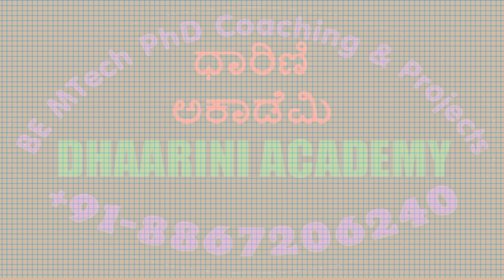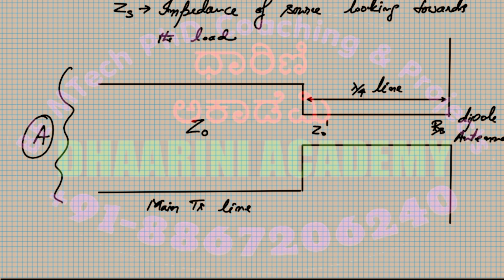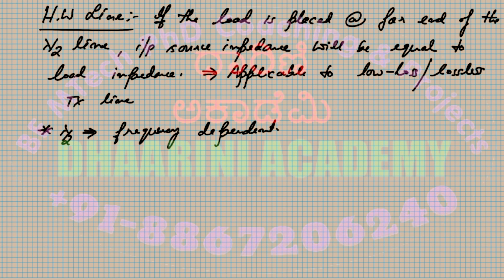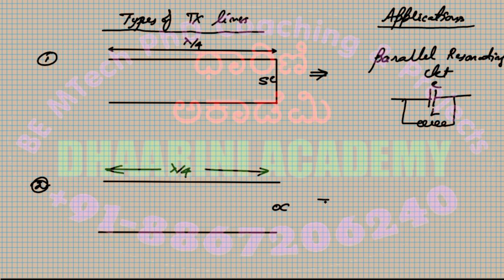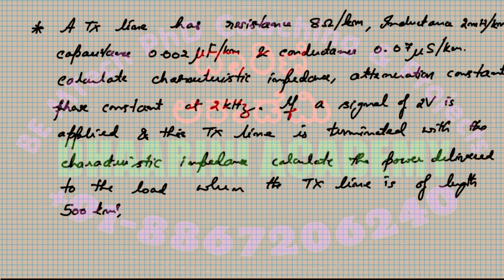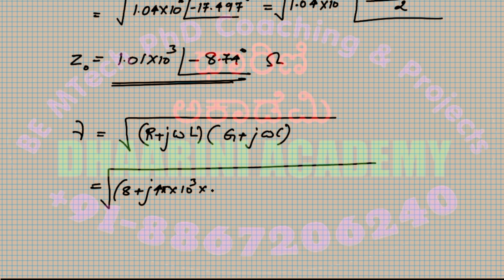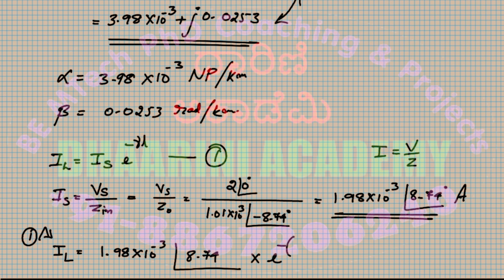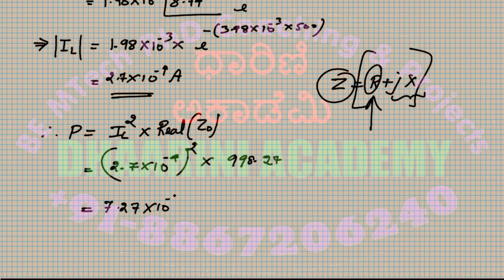Understanding Transmission Lines: Currents, Voltages, and Solved Problems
In this video, we'll be talking about current, voltage, and solved problems on transmission lines. We'll be covering topics like currents, voltages, and the different types of problems that transmission lines can solve.

If you're familiar with electric circuits and transmission lines, but have trouble understanding the basics, this video is for you! We'll be going over the basics of these topics in a way that is easy to understand, and we'll show you some solved problems on transmission lines that you can practice on your own. After watching this video, you'll be ready to tackle the transmission line problems on your own!

Welcome to our YouTube video on "Understanding Transmission Lines: Currents, Voltages, and Solved Problems". In this insightful tutorial, we delve into the various types of transmission lines and walk you through solved problems related to currents and voltages.

Transmission lines are crucial components in electrical engineering, enabling the efficient transfer of electrical energy from one point to another. By comprehending the principles behind transmission lines, you'll gain a deeper understanding of how currents and voltages behave, ensuring optimal performance in electrical systems.

Our video covers different types of transmission lines, including parallel-wire lines, coaxial cables, and waveguides. We explore their unique properties, advantages, and applications to help you grasp their individual characteristics.

Additionally, we provide real-world examples and walk you through solved problems involving currents and voltages in transmission lines. By demonstrating step-by-step solutions, we enhance your problem-solving skills and equip you with practical knowledge for tackling similar challenges in your own electrical projects.

We aim to simplify complex concepts and make learning enjoyable and accessible for everyone.

Whether you're a student, an aspiring electrical engineer, or simply curious about transmission lines, "Understanding Transmission Lines: Currents, Voltages, and Solved Problems" is perfect for you. Expand your knowledge and gain a solid foundation in this fundamental aspect of electrical engineering.

We regularly upload informative videos on various topics related to electrical engineering, ensuring you stay informed and up to date.

Thank you for choosing our video on "Understanding Transmission Lines: Currents, Voltages, and Solved Problems". Sit back, relax, and enjoy the journey of unraveling the mysteries of transmission lines!